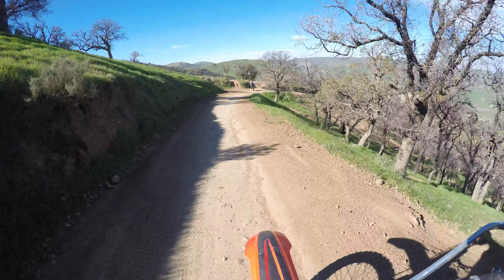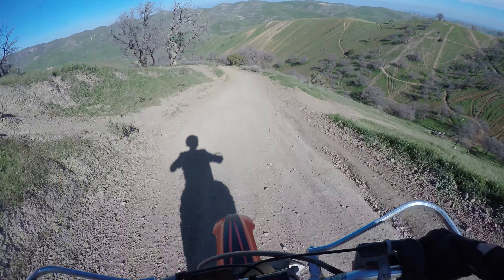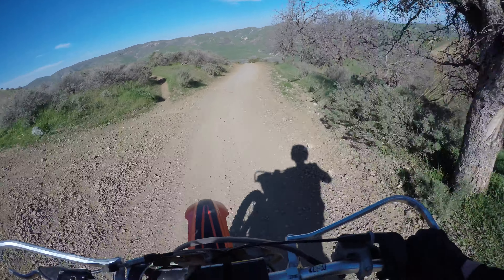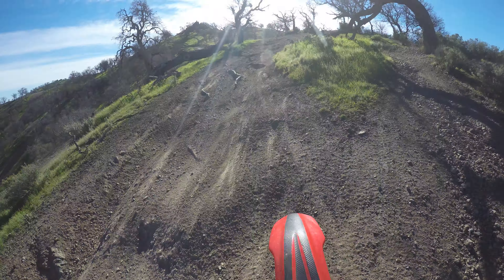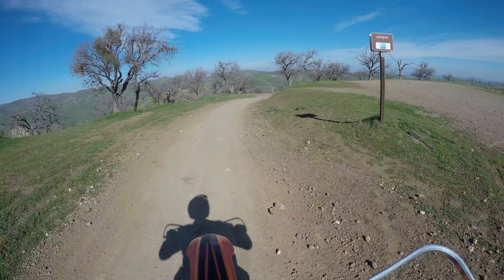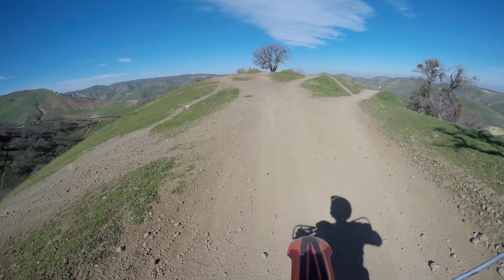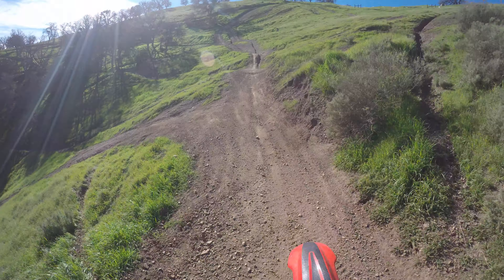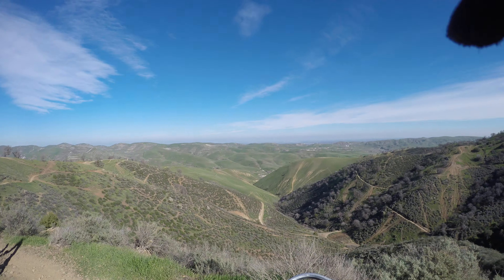I'M BACK! Hello 2022!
First ride in 3 years.
Rebuilt the top end on the bike. Weisco piston, V-Force 3 Reed Valve intake block, and reed valves, FMF Gnarly Pipe.
The bike rips hard compared to before. These parts are highly recommended.